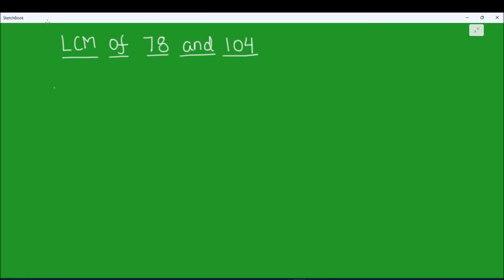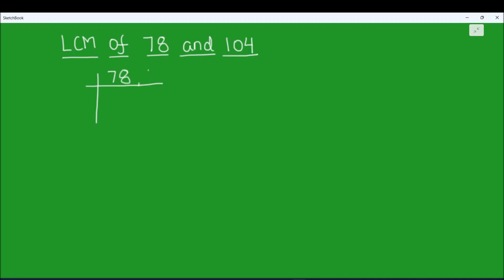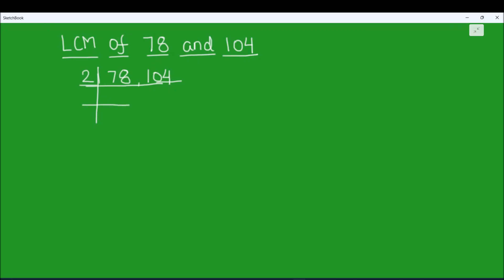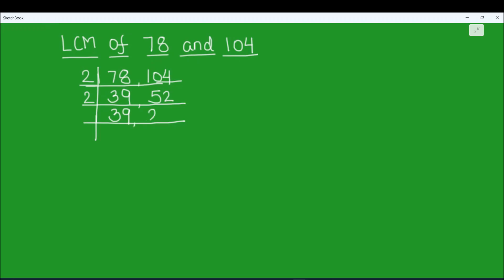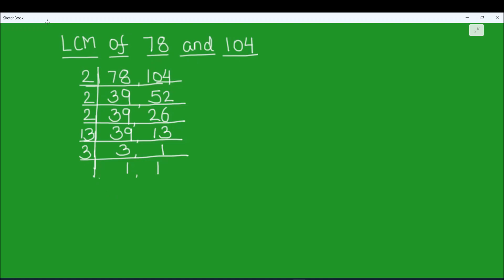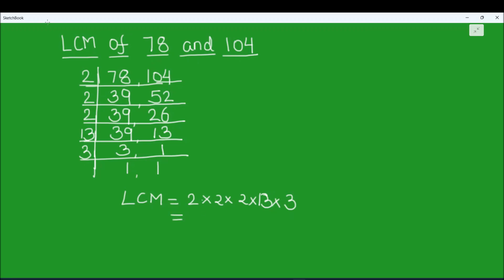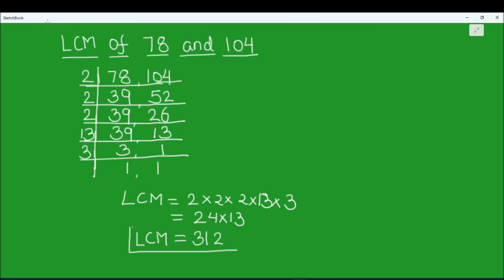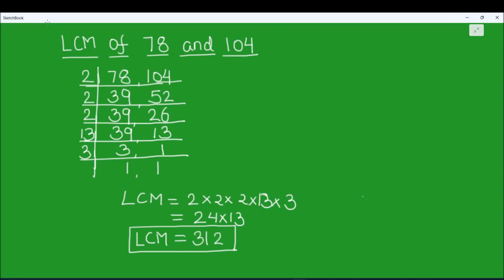How to Find LCM of 78 and 104 / How to Find LCM of Two Numbers / Finding LCM of 78 and 104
This is a step by step video tutorial on How to Find LCM of 78 and 104 / How to Find LCM of Three Numbers / Finding LCM of 78 and 104 / 78 and 104 ka lcm